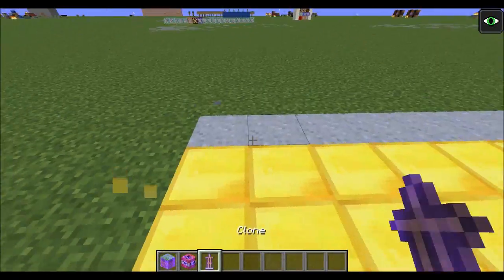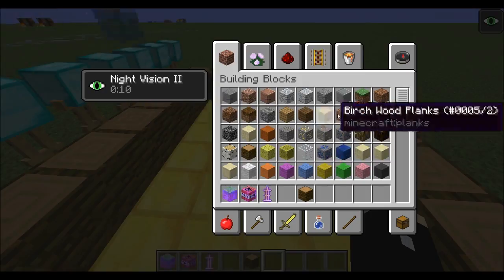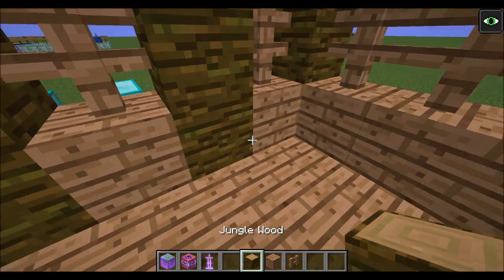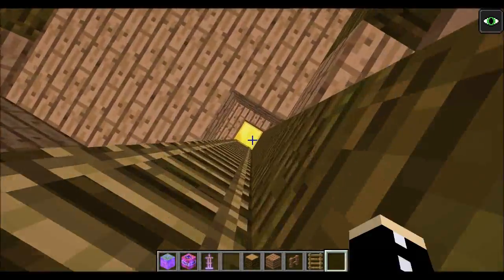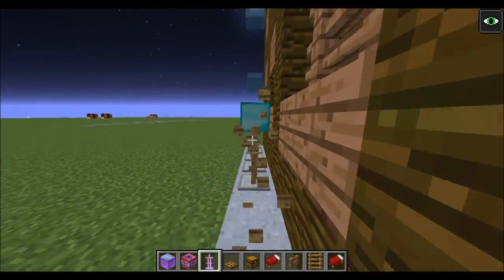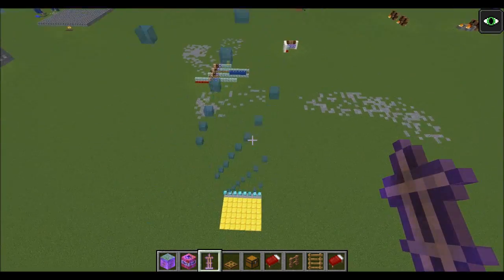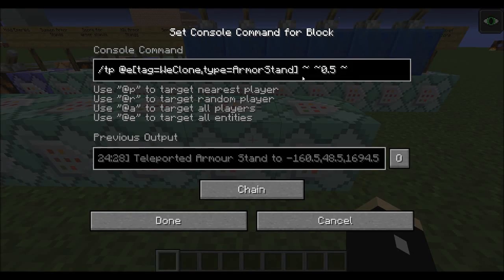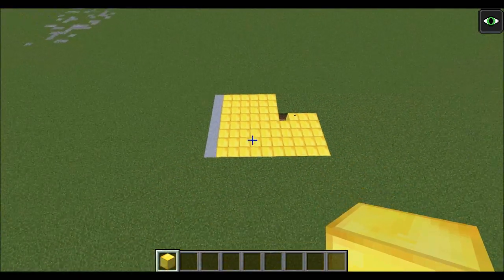[::] Generator - How to make Skyscrapers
♚ Remember my world edit command? I  am redoing it and this is how the new system works! ♚

♦ Resources ♦